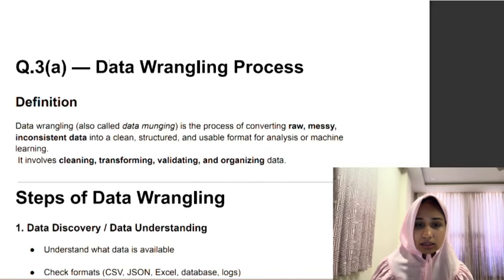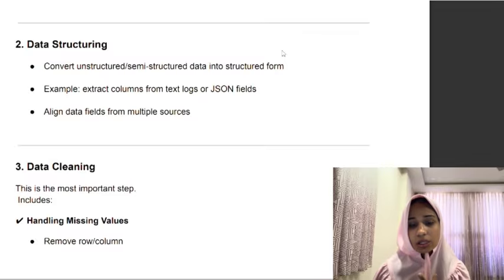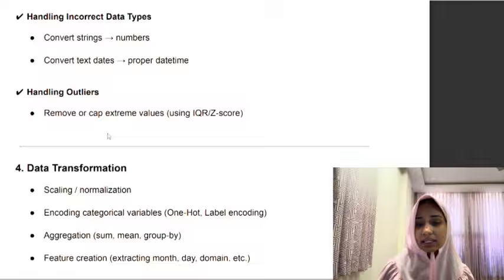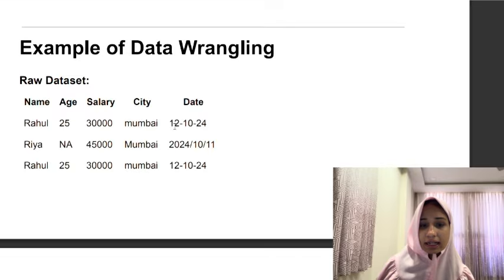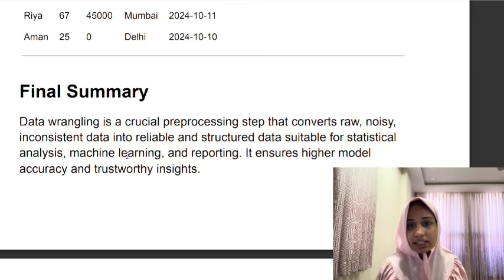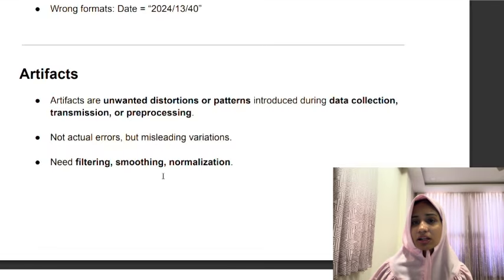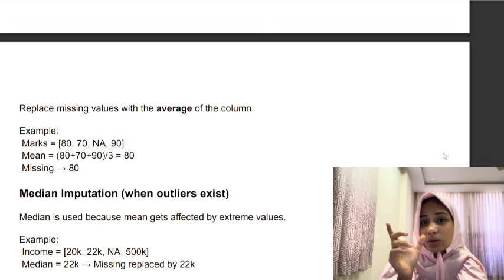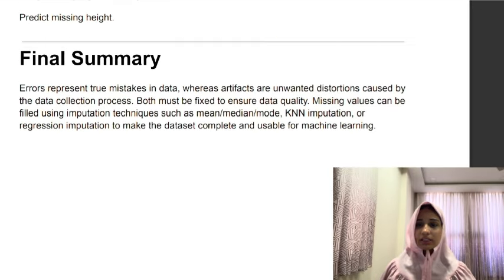Question no 03 of end semester paper of Data Science|Tasneem Safdari